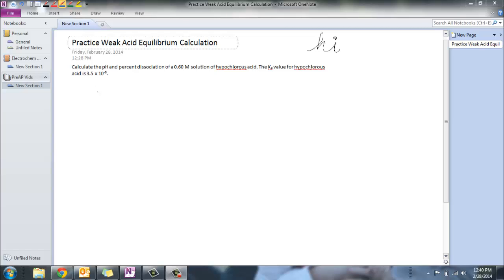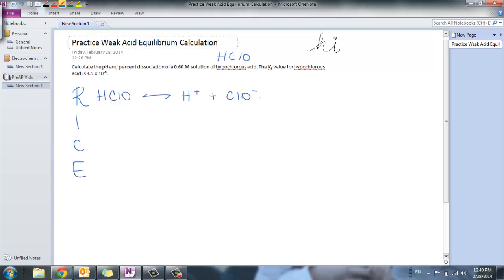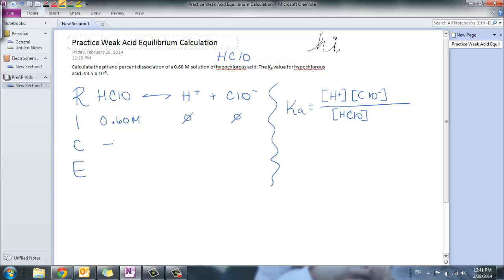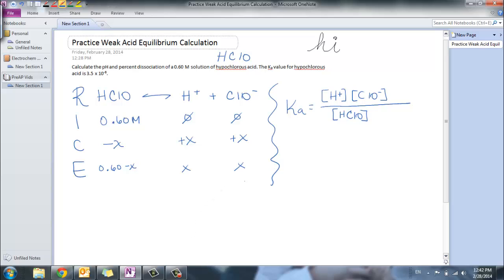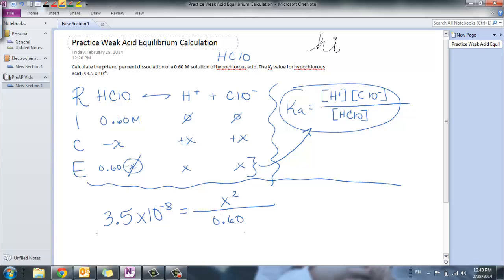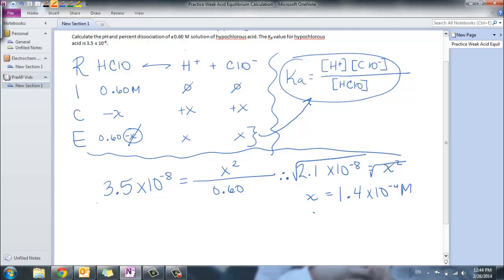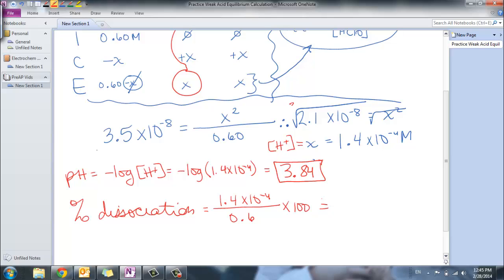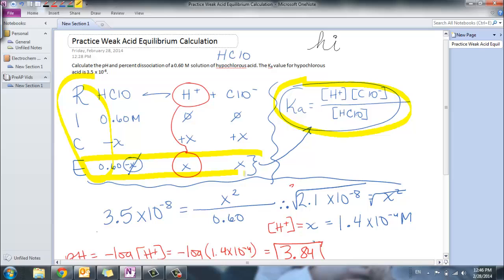Weak Acid RICE Table Example